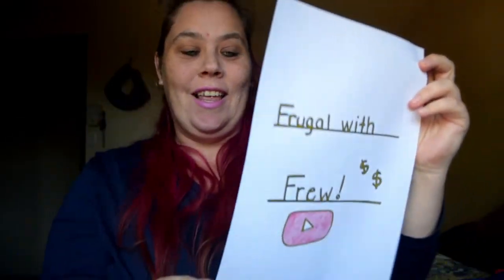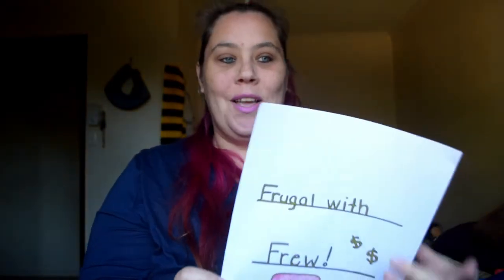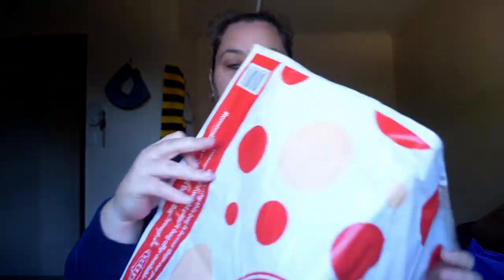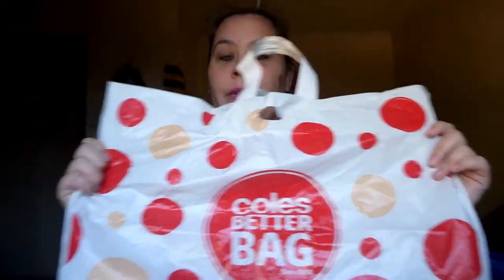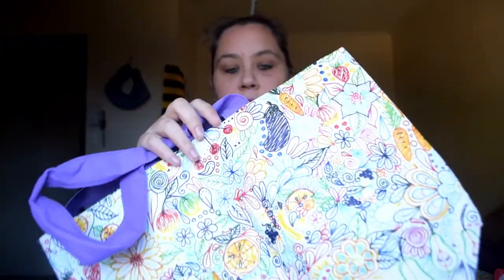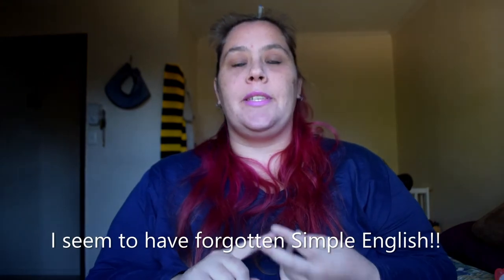Frugal with Frew - How to save Money $$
Welcome to my new Playlist Series.

Frugal with Frew - How to save Money $$ is just part one of a small Frugal Series I plan on doing on my channel.
I am hoping to share my moneysavingtips and tricks in this video. (Please note this isn't scripted so I did mess up a bit but I am getting better.)

I started  on my Frugal journey around 2013, after having my first born, as you know babies cost money, a lot of money. So I found ways of saving money by either reusing them or finding things off line for cheaper or free.

I did forget to mention one of the saving Money Tricks but I will include that in my next video.